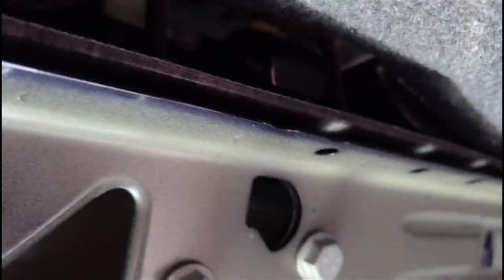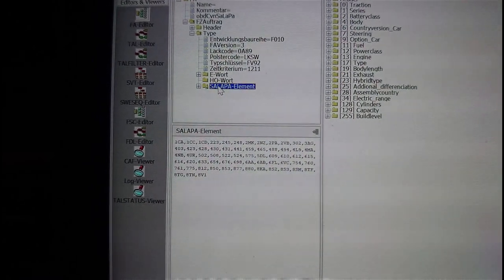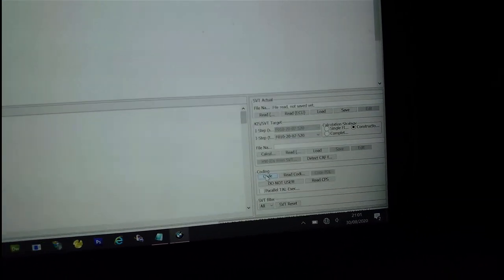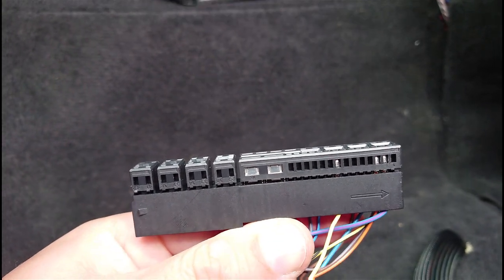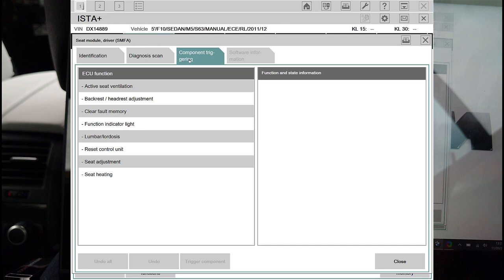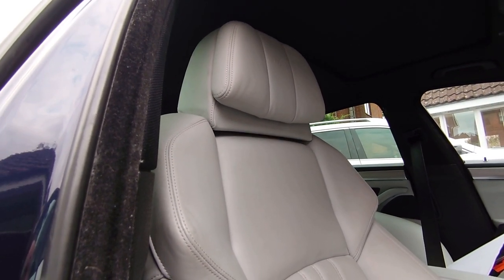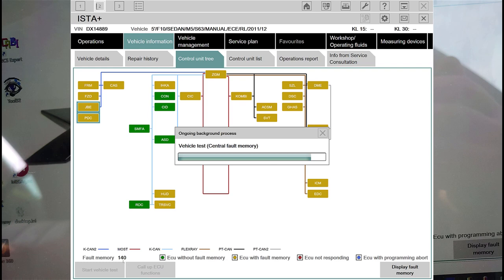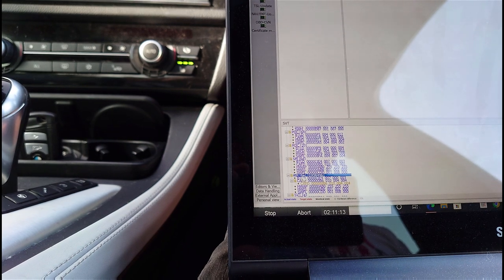Salvage BMW F10 M5 Multifunction seats upgrade complete, ESYS & ISTA coded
Last time out I had some trouble making the front seats work, it turns out that they weren't just a colour change! These are the BMW 4MA Multifunction seats and the car was originally supplied with the BMW 481 Sports seats. Lots of coding required and even some additional wiring to make them work.

It's a bit of a long one, if you want to skip to 56:30 I run through the steps I had to complete ... otherwise grab a cup of tea sit back and relax. It's a bit of a journey this one but I've learn't so much along the way.

We're getting there !!

Chapters:
00:00 Intro
00:21 Fixing the back seats support
02:26 Adding the seats as vehicle option
19:34 Checking the wiring - Passenger seat
23:04 Passenger seat first failure
25:14 Checking ISTA - Drivers seatmMovement
31:21 Drivers seat fixed !!!
32:37 More wiring issues - Passenger Seat
35:34 More errors removed - Looking much better
37:50 Fixing the Passenger seat wiring connector
40:42 Testing the new wiring - coding the passenger seat module
45:41 Passenger seat movement
56:30 All working - Recap of actions

You can also find me on the other social media platforms for nuggets before YT updates.

"Actionable"